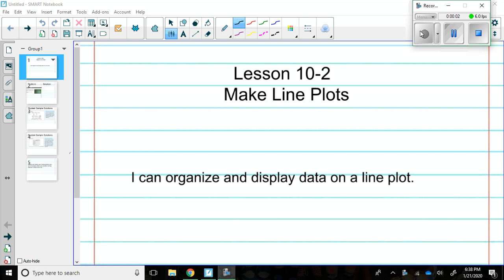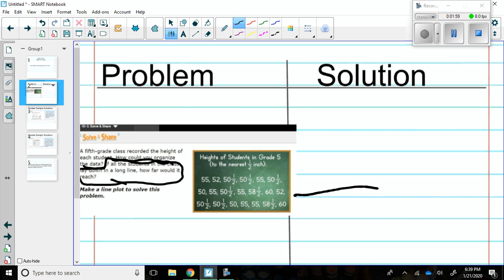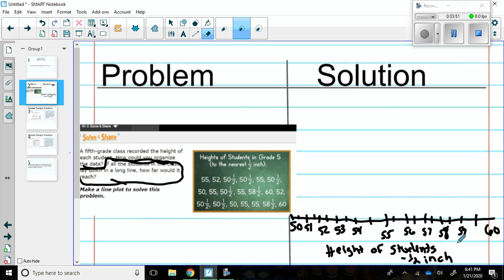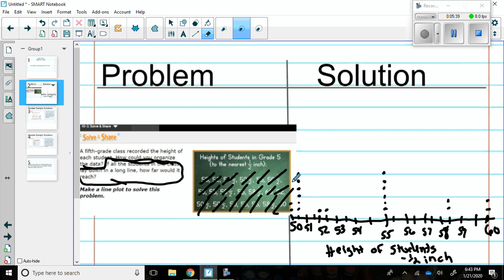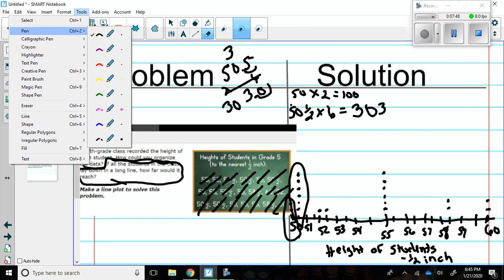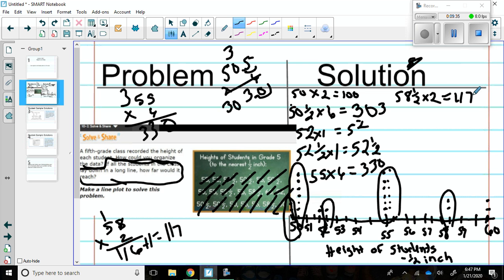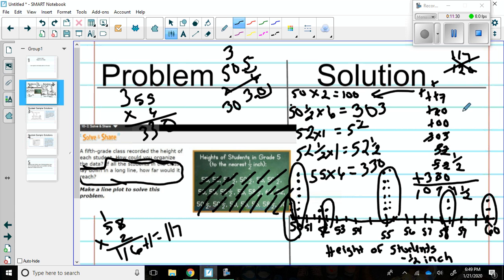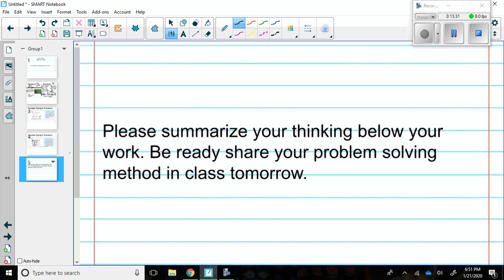Lesson 10 2 Making Line Plots Envision 2020